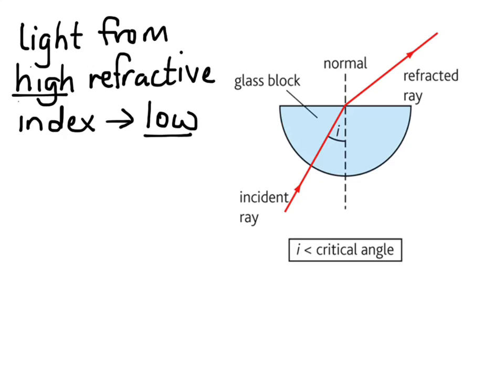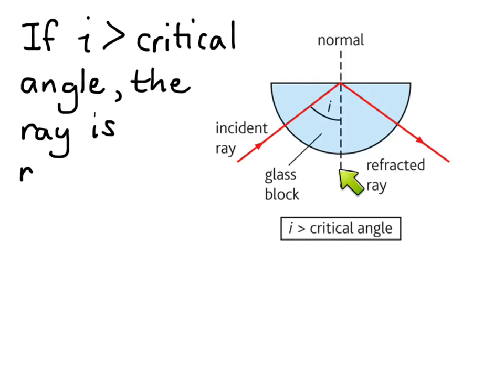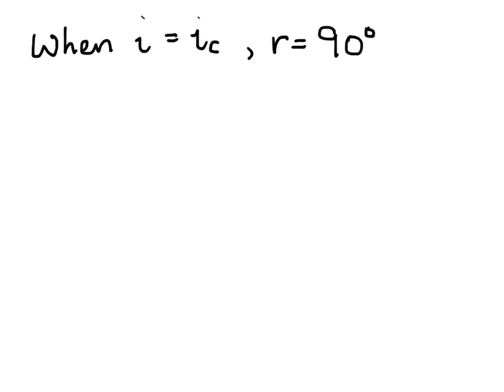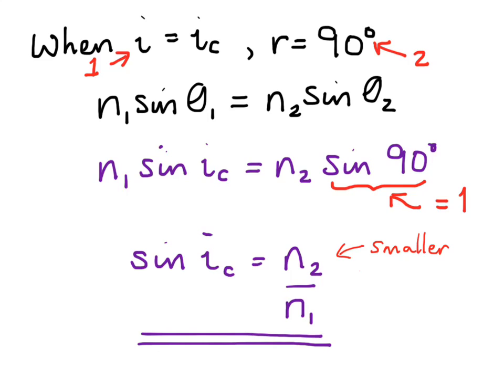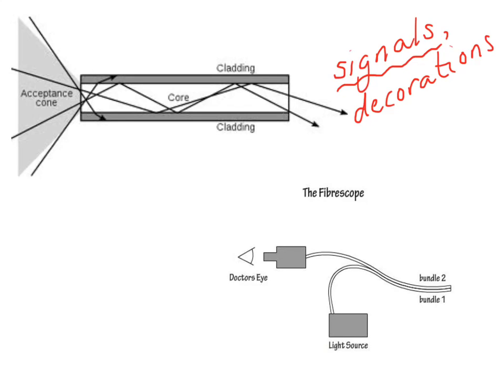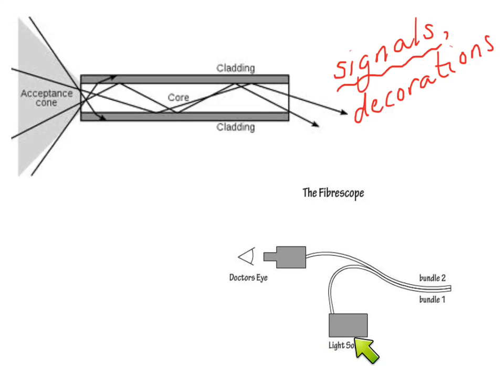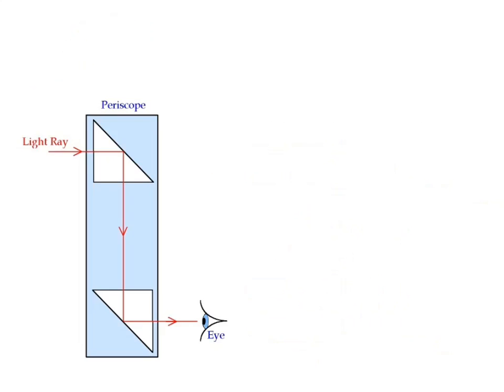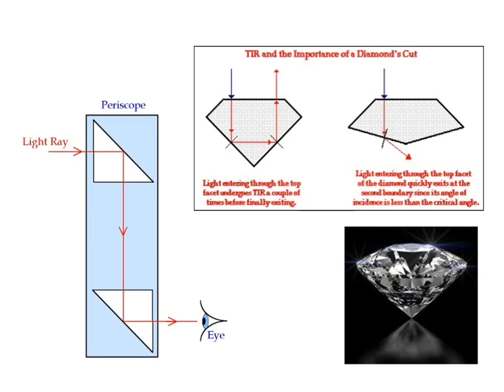w9 total internal reflection